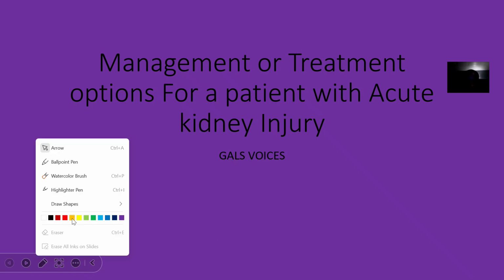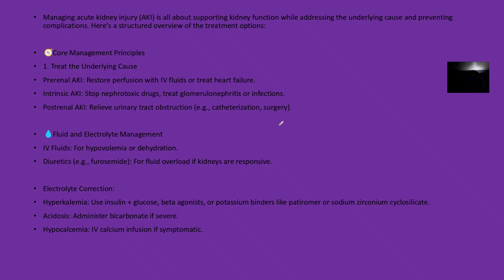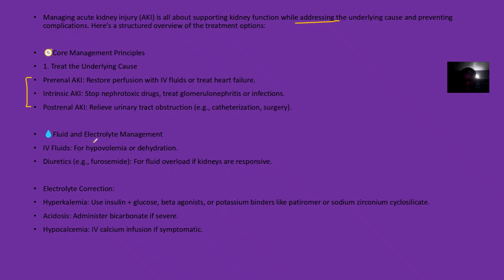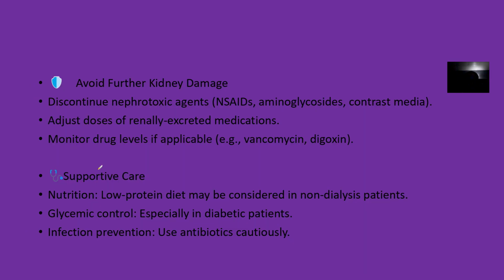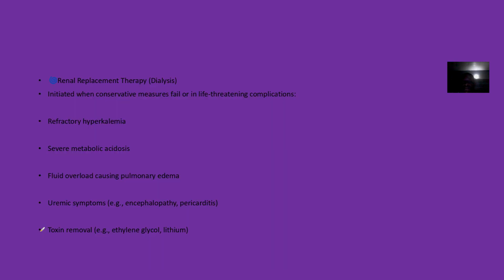Management or Treatment options For a patient with Acute kidney Injury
Managing Acute Kidney Injury (AKI) requires a multifaceted approach focused on treating the underlying cause, preventing complications, and supporting kidney recovery. Here's a structured overview of current treatment strategies:

🩺 Core Management Principles
1. Treat the Underlying Cause
Prerenal AKI: Restore perfusion with IV fluids (e.g. isotonic crystalloids)

Intrinsic AKI: Address nephrotoxins, infections, or autoimmune conditions

Postrenal AKI: Relieve obstruction (e.g. catheterization, surgery)

2. Fluid and Electrolyte Balance
Volume depletion: Administer IV fluids

Volume overload: Use diuretics like furosemide if kidneys are responsive

Hyperkalemia: Treat with:

Insulin + glucose (shifts K⁺ intracellularly)

Beta-agonists

Potassium binders (e.g. patiromer, sodium zirconium cyclosilicate)

Dialysis if severe

Acidosis: Sodium bicarbonate may be used as a bridge to dialysis

3. Avoid Nephrotoxins
Discontinue or adjust doses of:

NSAIDs

Aminoglycosides

Radiocontrast agents

Chemotherapeutics

4. Dialysis (Renal Replacement Therapy)
Indicated for:

Severe fluid overload

Refractory hyperkalemia

Uremic symptoms (e.g. encephalopathy, pericarditis)

Severe acidosis

5. Supportive Care
Nutrition: Optimize caloric and protein intake

Glycemic control: Especially in diabetic patients

Monitor urine output and creatinine levels

Nephrology consult: For unclear etiology, stage 3 AKI, or need for dialysis

🧠 Clinical Pearls
AKI is often reversible with early intervention

Serum creatinine may lag behind actual kidney damage—monitor trends and urine output closely

Pharmacist-led programs and care bundles have shown to reduce AKI rates and improve outcomes